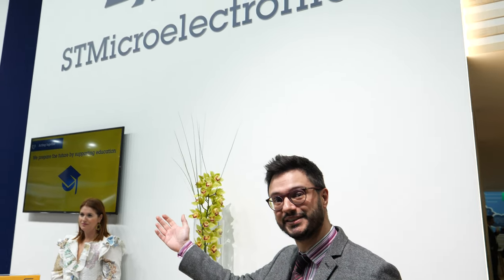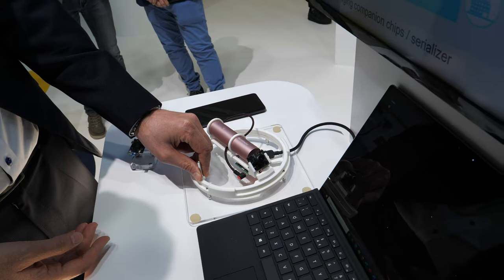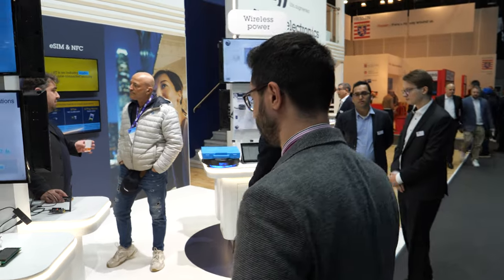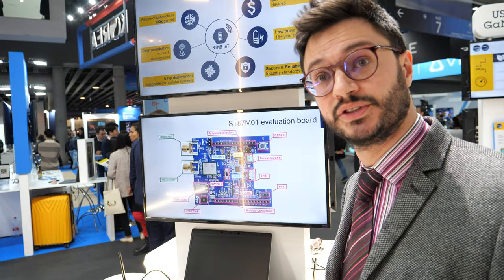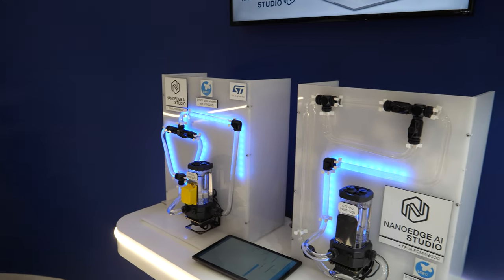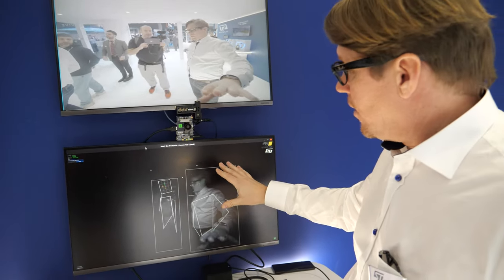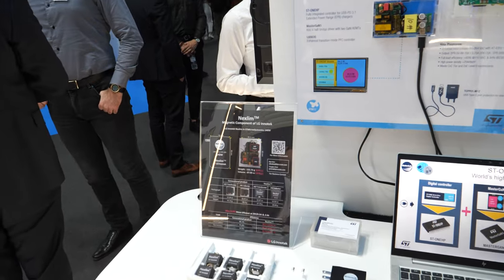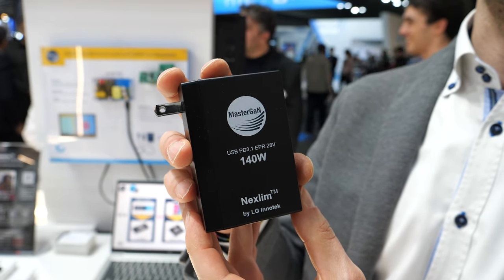STMicroelectronics at mwc23 shows NB-IoT with GNSS capability, Contactless USB,Car in-cabin imaging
Ultra-compact, low-power narrowband (NB-IoT) industrial module series with GNSS capability The ST87M01 is a high-performance, fully programmable, ultra-compact, low-power, certified LTE Cat NB2 NB-IoT and GNSS industrial module series offering worldwide bands coverage, with advanced security features.

Edge AI on STM32 MCU, MPU and smart sensors
Embedded AI can improve many solutions in a simple, fast, and cost-effective way. Predictive maintenance, IoT products, smart buildings, asset tracking, people counting and more. Learn how these applications can become smarter by making data meaningful with machine learning!

Time-of-Flight sensors STMicroelectronics’s 4th generation of FlightSense sensors offer a multi-zone ranging sensor able to create a 64-zone mini depth map up to 4 m. ST ToF sensors are an all-in-one (emitter, receiver, and processor) system for an easy, cost effective, and small footprint integration.

CMOS Image Sensors Since 1999 ST has been an industry leader in the design and manufacture of imaging sensors. The current product portfolio spans a wide range of traditional image sensors from entry level VGA to 24 Mpixels and will soon offer products with 100’s of millions of pixels. STMicroelectronics provides a wide range of imaging solutions and continues to enhance our customers’ products with different product categories such as CMOS image sensors, CMOS photonic sensors, processors and CIS foundry. Mastering all aspects of the imaging chain, ST is well placed to offer custom design services to key customers with a number of custom sensors, ISPs and imaging modules already on the market.

Teseo V family automotive triple-band multi-constellation GNSS precise engine receiver STA8135GA is part of the Teseo V family. STA8135GA is a multi-band multi-constellation positioning receiver IC able to manage all the GNSS constellations such as GPS, Galileo, Glonass, BeiDou, NAVIC (former IRNSS) and QZSS, in L1, L2, L5 and E6 frequency bands.

60 GHz Contactless Products The ST60A2G0 is an RF millimeter-wave transceiver product operating in the 60 GHz V-Band. It provides a very power efficient and high data-rate wireless link enabling freedom from physical cables and connectors for short-range (a few cm) point-to-point communications, using a variety of external antennas (such as patch antennas designed on PCB or highly directive SMT horn antennas allowing both end-fire and broadside radiation patterns).

Automotive-grade, 5.1 Mpixel image sensor with global shutter and rolling modes for full image resolution and performance, in NIR and RGB The VB1940, VD1940 is a 5.1 MP image sensor with both rolling and global shutter modes. In rolling shutter mode, the VB1940, VD1940 produces a single HDR color frame output through the MIPI CSI 2 interface. This is achieved by combining a short and long exposure. In addition, the user can activate a function that converts the RGB NIR pattern to an RGGB format. Such format is compatible with any standard automotive ECU (electronic control unit).